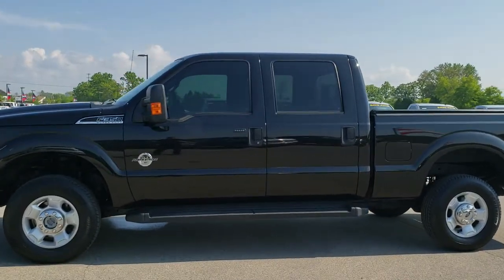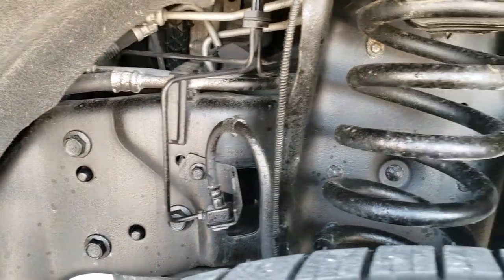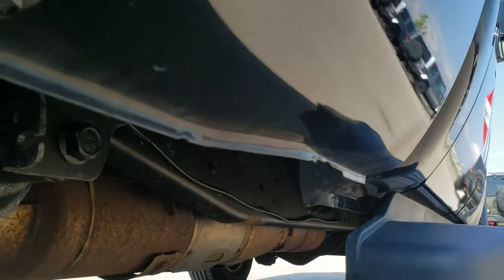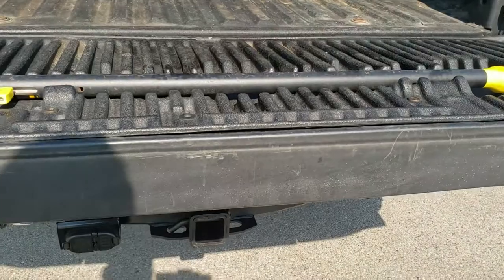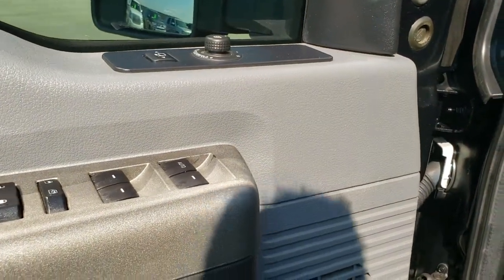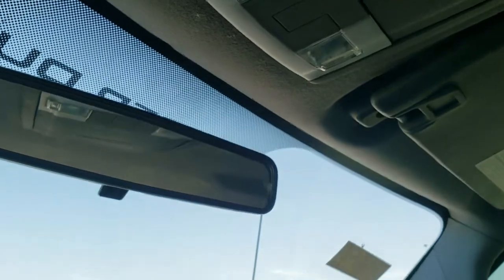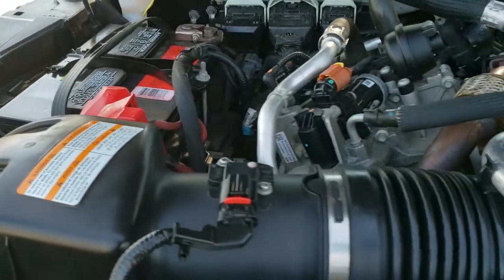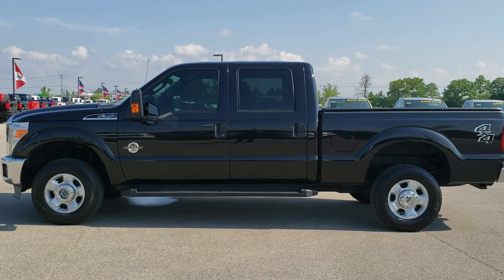2011 FORD F350 CREW SRW XLT POWERSTROKE DIESEL WALK AROUND REVIEW SOLD! 10015A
This 2011 FORD F350 CREWCAB SHORTBOX POWERSTROKE DIESEL IN TUXEDO BLACK is the vehicle we did walk around review of today.

2011 FORD F350 CREWCAB SHORTBOX POWERSTROKE DIESEL IN TUXEDO BLACK

STOCK: 10015A
PRICE: $28,999
MILES: 98,546
MAKE: FORD
MODEL: F250
VIN: 1FT8W3BT3BEB80137
LOCATION: FOND DU LAC OSHKOSH WISCONSIN, 54937 TRUCKS ON 41

CLEAN TITLE HISTORY! 6.7 Liter V8 Powerstroke Turbo Diesel Engine, 400 Horsepower, Full Four Door Crew Cab, Short Box 6 1/2 Foot Shortbox, Single Rear Wheel SRW, XLT Package, 6 Speed Automatic Transmission with Optional Manual Tap Shift, Turn Dial 4x4 Four Wheel Drive 4WD, Gray Cloth Seats, Bucket Seats, Soft Tonneau Cover, Full Towing Package with Receiver Trailer Hitch, Wiring and Transmission Cooler Tow Package, 4 Upfitter Switches, Factory Brake Controller, Heated Telescopic Tow Power Mirrors with Built-in Directional Signals, Advancetrac with Roll Stability Control Traction Control, 3.31 Gears with Limited Slip Differential, Michelin LT245/75 R17 TIres, Painted Alloy Rims Premium Wheels, Four Wheel Disc Brakes, Factory Running Boards, Spray-in Bedliner, Bedrail Covers, Securicode Driver Side Doorcode Keyless Entry, Locking Tailgate, Tailgate Step Assist Manstep, AM / FM Radio Tuner, CD Player, Microsoft SYNC System with Bluetooth, Hands-Free Audio System Blue Tooth, Auxiliary MP3 Jack Portable Audio Connection, USB Jack Portable Audio Connection, Keyless Entry with Factory Remote Start, Adjustable Height Seatbelts, Driver and Passenger Front Air Bags, Side Curtain Air Bags SRS Safety Restraint System, Multi-Function Steering Wheel Controls, Mileage Display, Outside Temperature Display, Power Adjustable Pedals, Weathertech Floormats, Storage Compartment Under Rear Seats, Air Conditioning AC, Cruise Control, Power Locks, Power Windows, Automatic Headlights Autolamp, Tilt/Telescope Steering Wheel, Tuxedo Black Metallic, CLEAN AUTOCHECK! Very very clean inside and out! This is one of the sharpest 2011 Ford F350 crewcab shortbox 1 ton diesel trucks on our lot! Make your move before this super clean 4wd is gone!

STOCK: 10015A
PRICE: $28,999
MILES: 98,546
MAKE: FORD
MODEL: F250
VIN: 1FT8W3BT3BEB80137